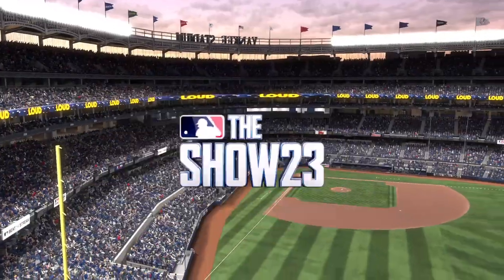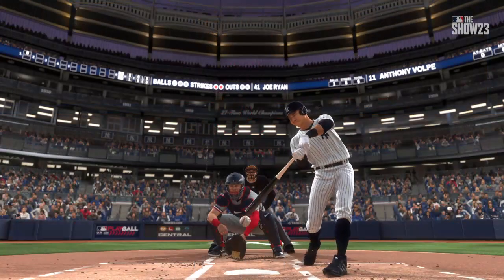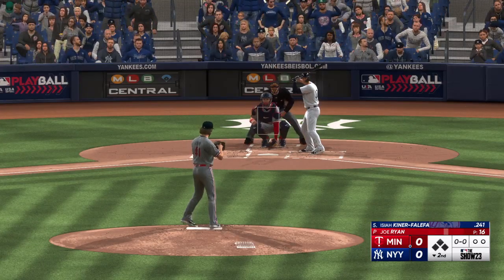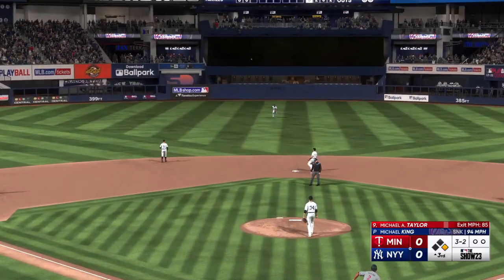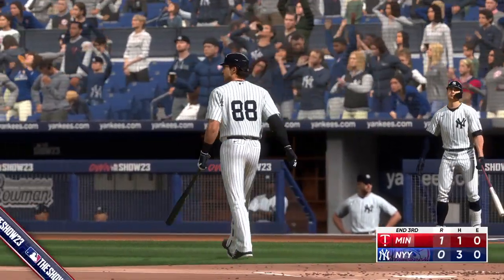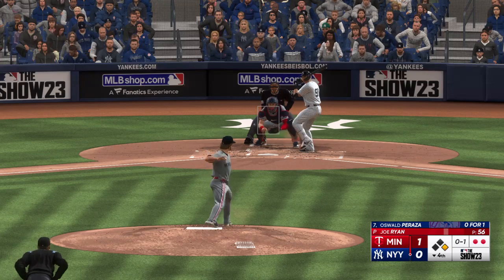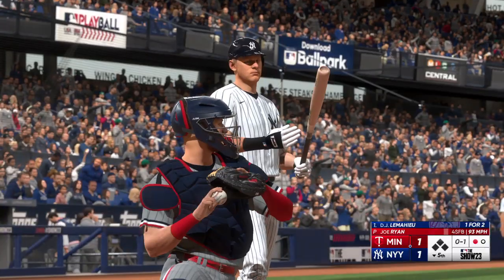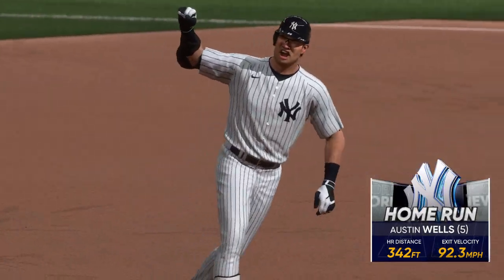🔴LIVE NOW! New York Yankees vs Minnesota Twins | Spring Training Feb 26, 2024 | MLB 24 EN VIVO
New York Yankees vs Minnesota Twins | Spring Training Feb 26, 2024 | MLB 24 EN VIVO

free picks
Home Run
mlb picks

2024 Major League Baseball season
2024 Regular MLB season
mlb highlights 2024
MLB Highlights
MLB
2024 Major League Baseball season
2024 Regular MLB season
Baseball
Sport
full game highlights
Game Highlights
MLB Highlights
AL All-Stars
NL All-Stars

mlb live
mlb highlights 2024
baseball
2024 Regular MLB season
mlb the show 24
mlb highlights

baseball match
live baseball
mlb tv
mlb
baseball
sports
mlb highlights
sports highlights
baseball highlights
wild card
opening day

Arizona Diamondbacks
Atlanta Braves
Baltimore Orioles
Boston Red Sox
Chicago Cubs
Chicago White Sox
Cincinnati Reds
Cleveland Guardians
Colorado Rockies
Detroit Tigers
Houston Astros
Miami Marlins
Milwaukee Brewers
Minnesota Twins
Oakland Athletics
Philadelphia Phillies
Pittsburgh Pirates
Seattle Mariners
Texas Rangers
Toronto Blue Jays
Washington Nationals

Nick Lodolo
Elly De La Cruz
Noelvi Marte
Edwin Arroyo
Cam Collier
Aaron Judge

MLB LIVE
BEISBOL
BEISBOL EN VIVO
MLB